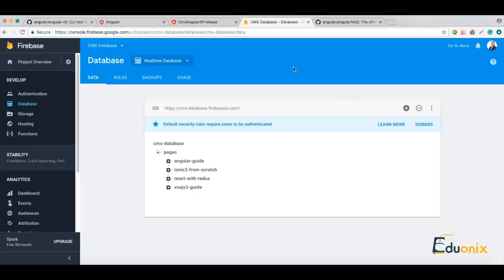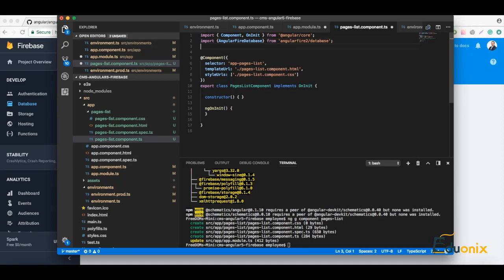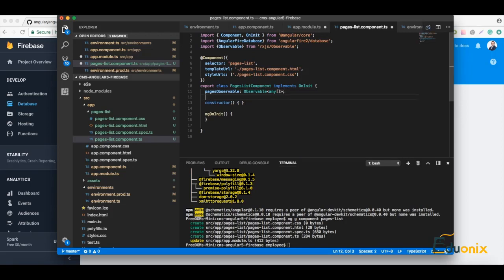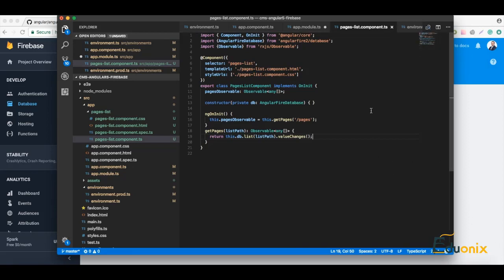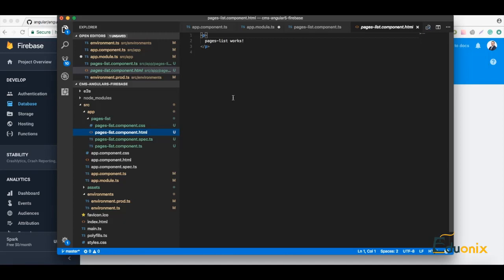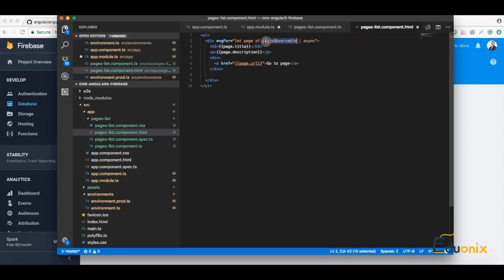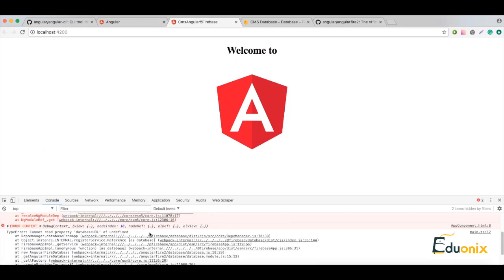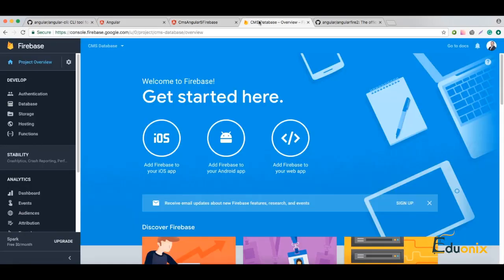Projects in Angular 5 | Connecting Firebase To App | Part 3 | Eduonix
Welcome back to the 'Angular 5' series, it's been a while. In the last class, we learned how to set up a Firebase. Today we are going to do something similar to that, we will be connecting Firebase to Angular 5. It will basically involve getting data from Firebase and displaying it in our Angular application through a new component. So let's begin!

Also you can get instant access to this entire course on our